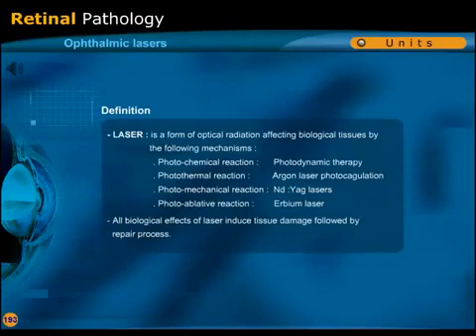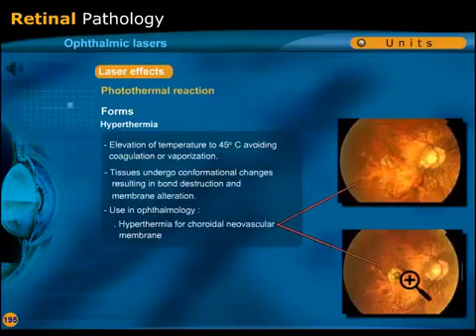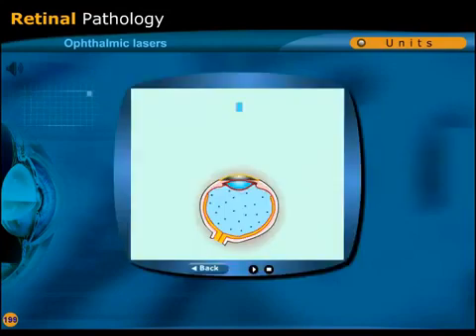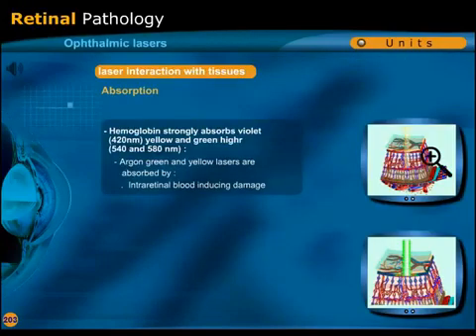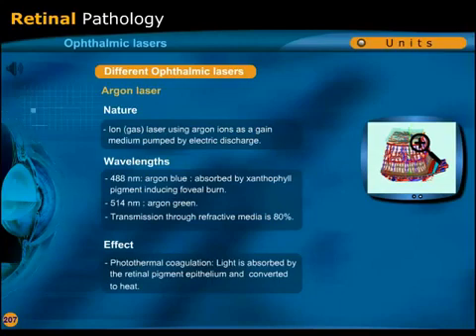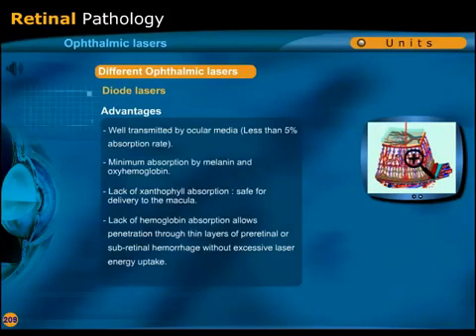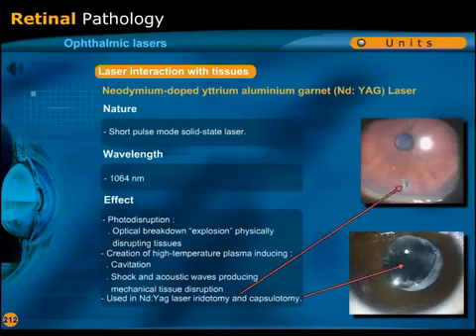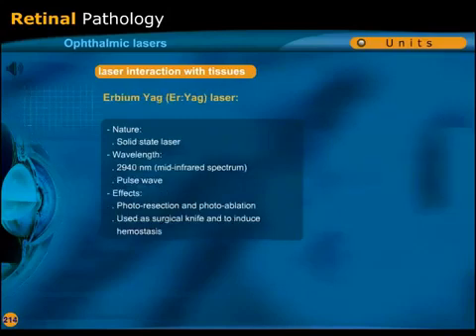Ophthalmic lasers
RETINAL PATHOLOGY